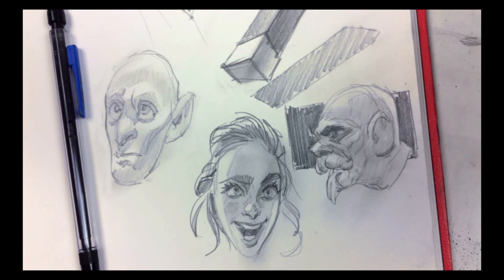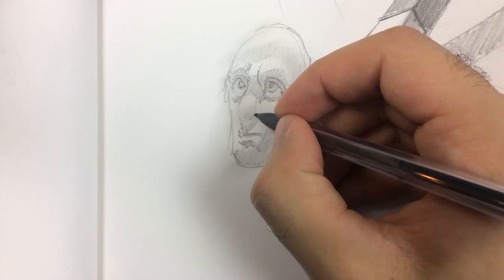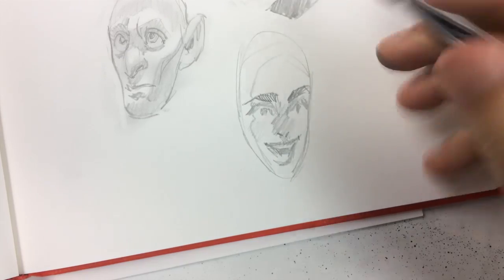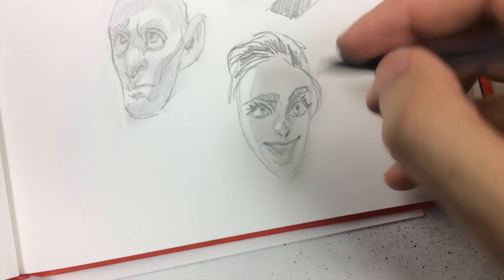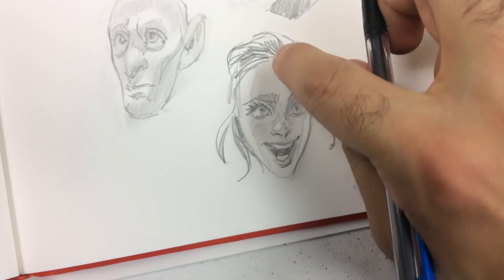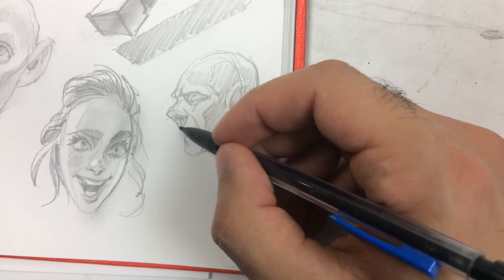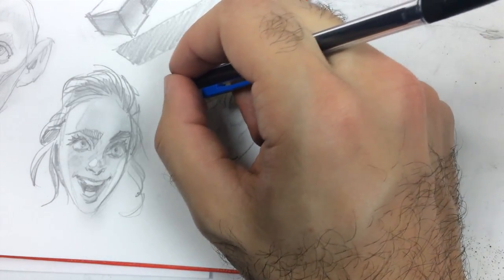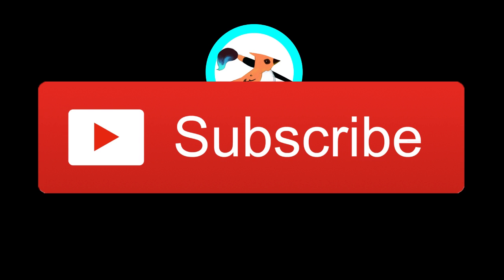Real-time Sketching Faces (from previous video)